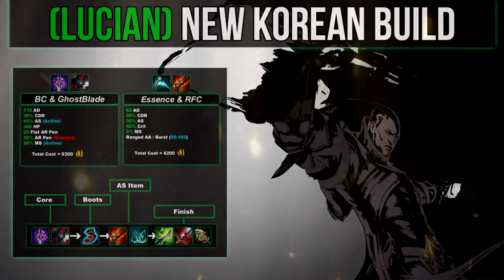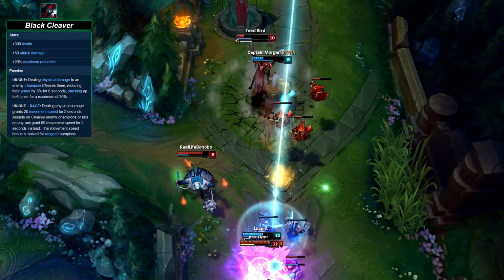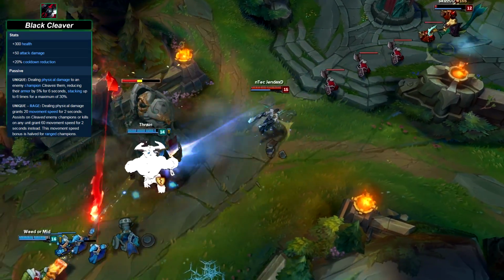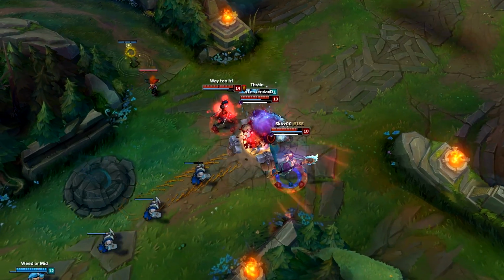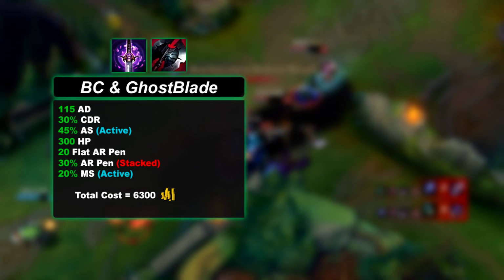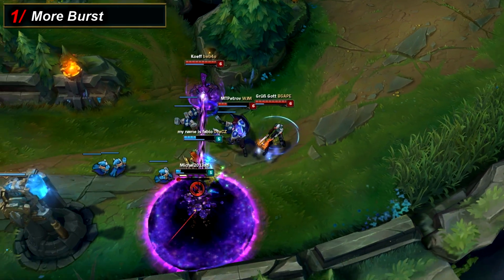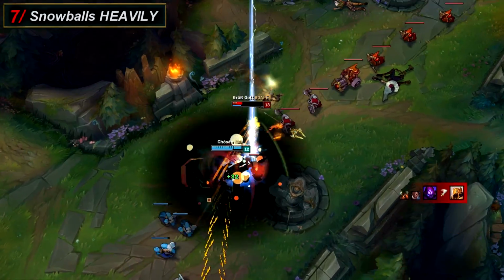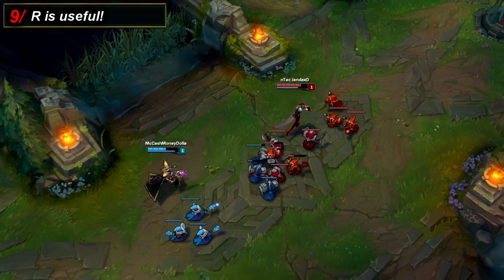NEW Lucian Korean Build - Build Shown & Explained